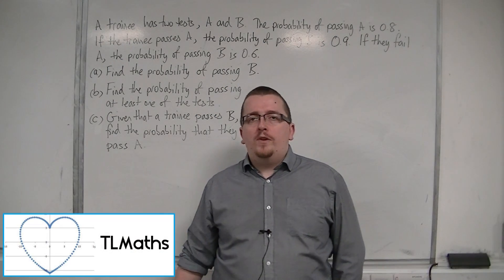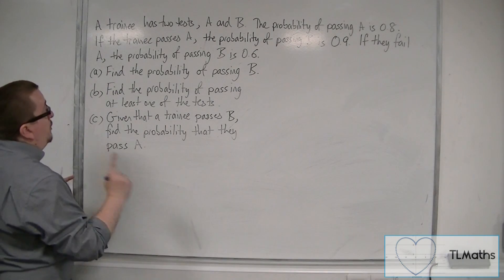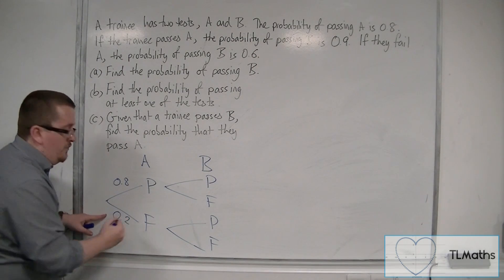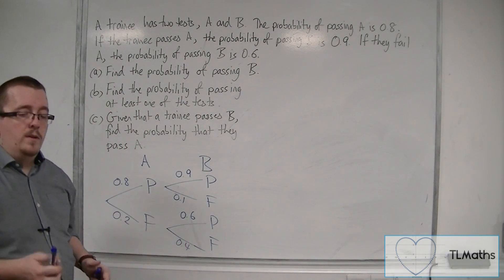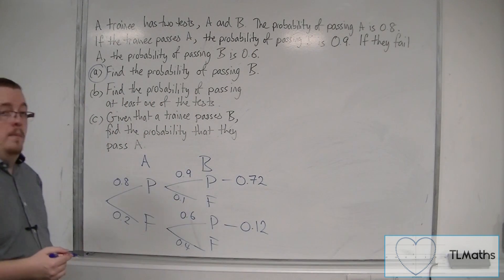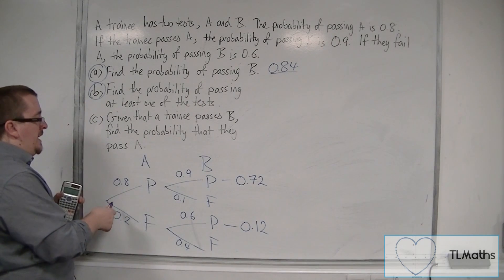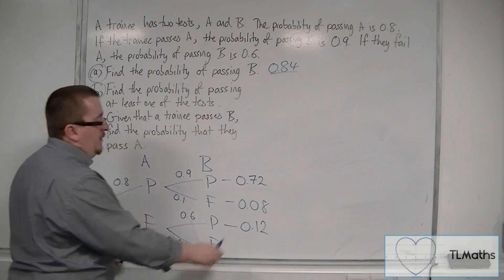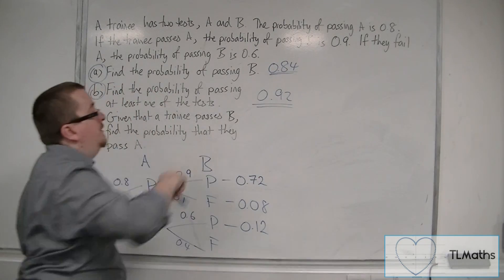OCR MEI Statistics 1 1.11 A Problem involving a Tree Diagram